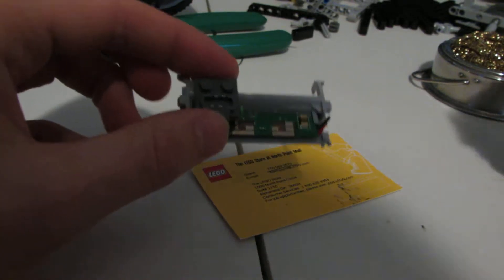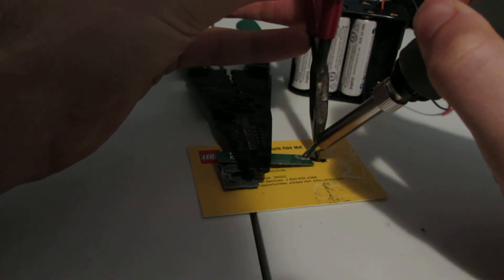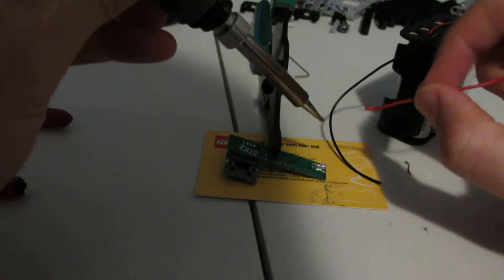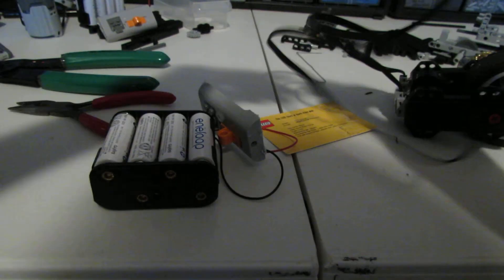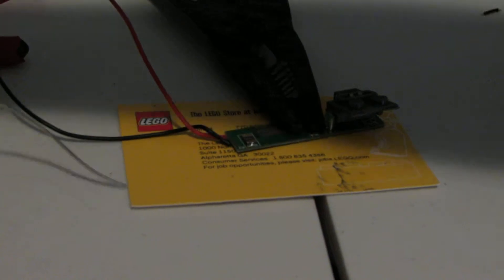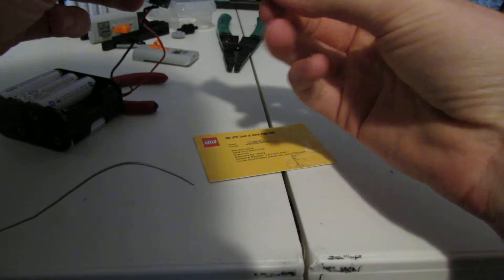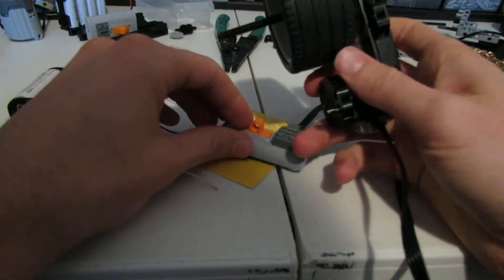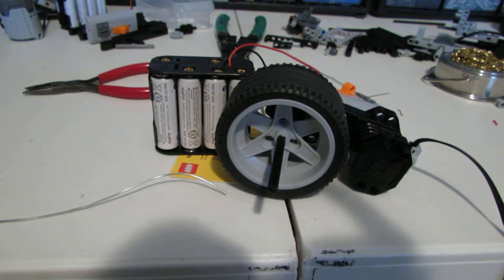Soldering battery leads and shunting the resettable fuse + demonstration with two RC motors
In this video I did a hack-job shunting the fuse by just bridging the terminals with solder.  By applying that much heat directly to the fuse I probably destroyed it, but I'm not too concerned about that.  It's quick and easy.

Later in the video i demonstrate the different performance of the battery pack with the fuse shunted.